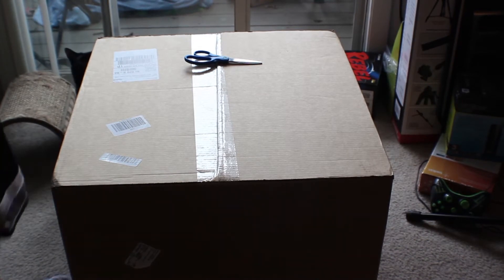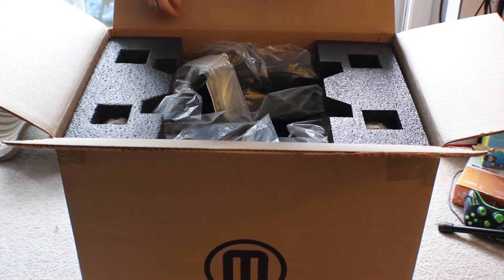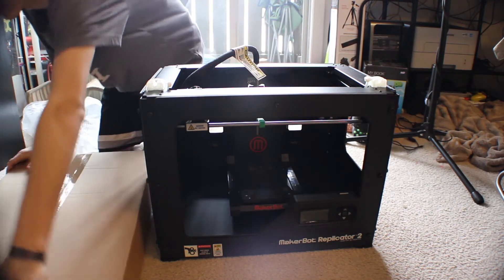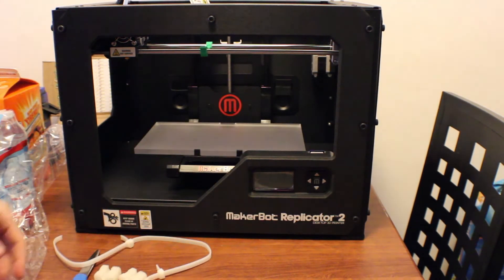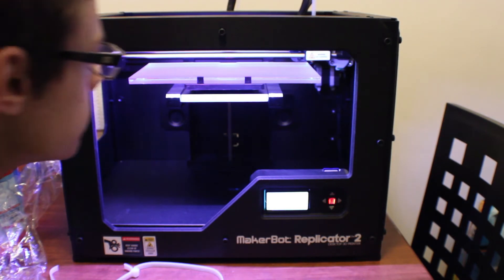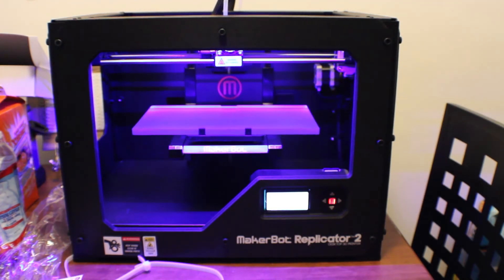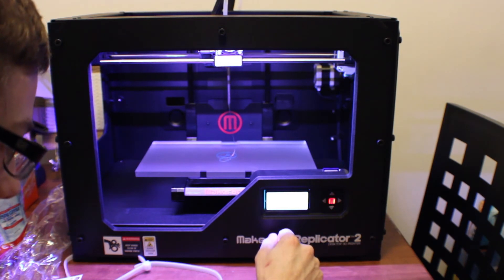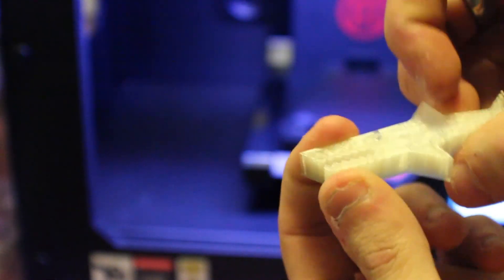MakerBot Replicator 2 3D Printer Unboxing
If you find anything cool to print that is on thingiverse, leave a comment like this: "thing:12345"

So I finally got my printer in the mail, and I want to print everything with it. I went with the makerbot replicator 2 instead of the 2x because I was used to using the 2 at the local library.
There are going to be giveaways of the things that I print in a weekly/ every couple of days series I want to start.

Steam: Willzoo123